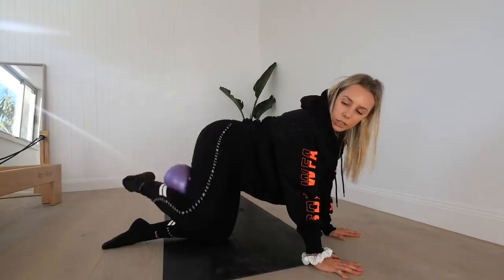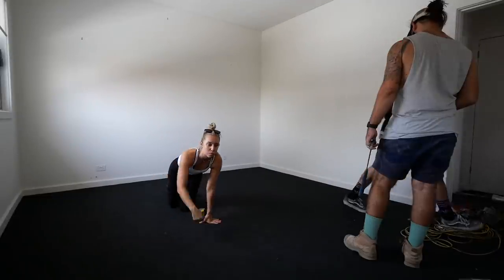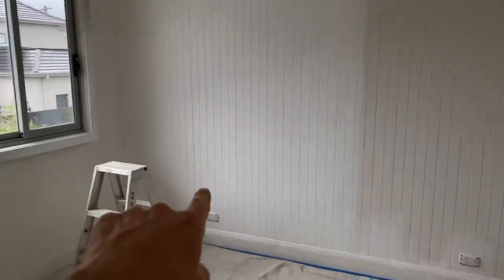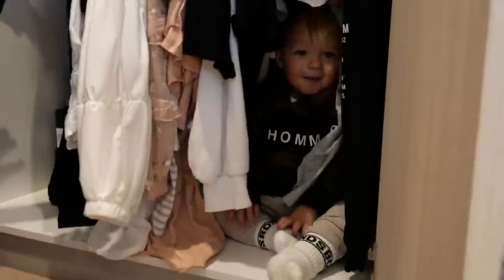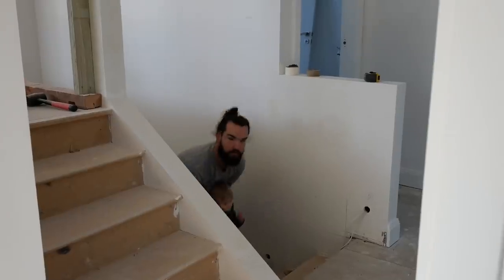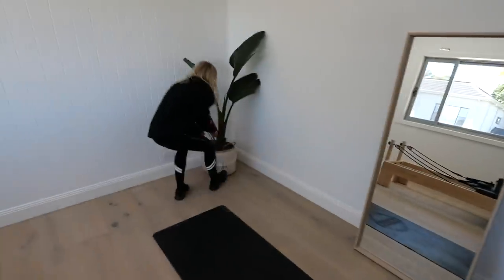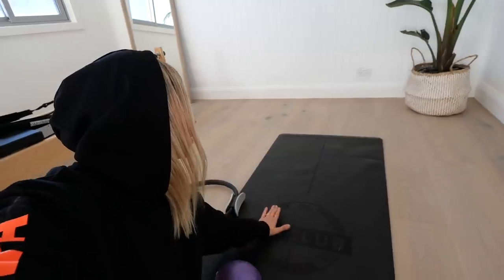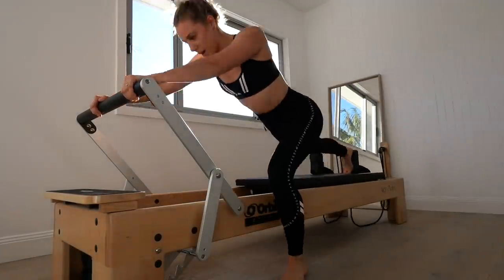I created my DREAM workout space AT HOME! [vlog] pilates room transformation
OH MY GOSH!! I honestly can't believe this amazing yoga/pilates room is going to be in the house WE LIVE IN, in a few months. I'm SO happy with how it's coming together :)

EQUIPMENT IN MY PILATES ROOM:
All equipment is from Orbit Fitness
SEZZYFC10 if you want $10 off for your first order

For my sliders on the floorboards I use 2 face towels and they work perfetcly!

SWEAT IT TO SHRED IT EBOOK FITNESS GUIDES!!

♡My Podcast
The Health Code Podcast:
MY PRODUCTS:

SWIMWEAR COLLECTION:
♡Sarah’s Day x White Fox Swim

BODY BLOOM
Inner Health + Beauty Powder:

MY ACTIVEWEAR COLLECTION
♡Sarah’s Day x White Fox Activewear:
DISCOUNTS:
Worldwide Shipping!